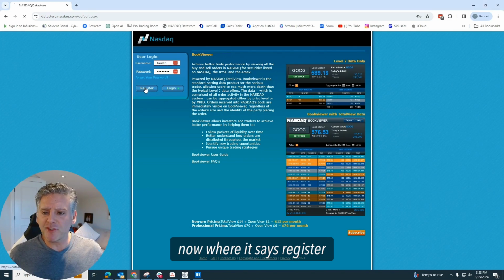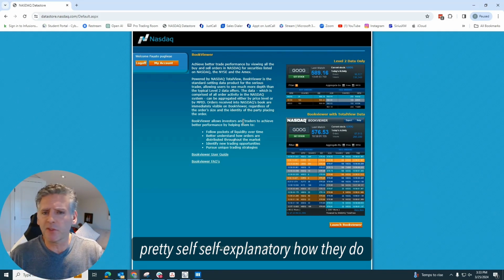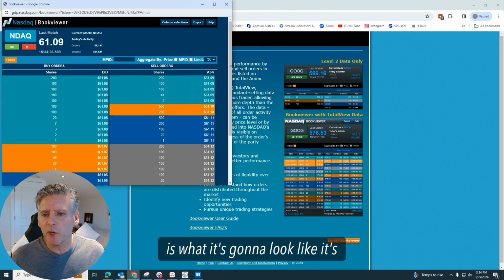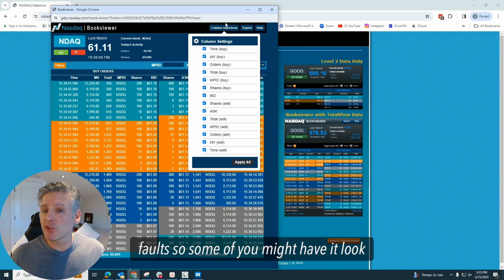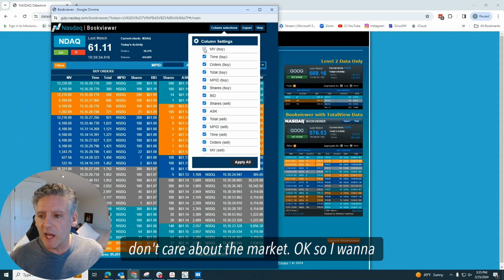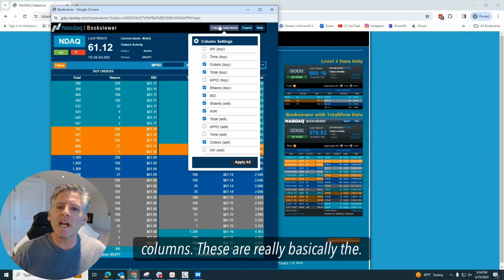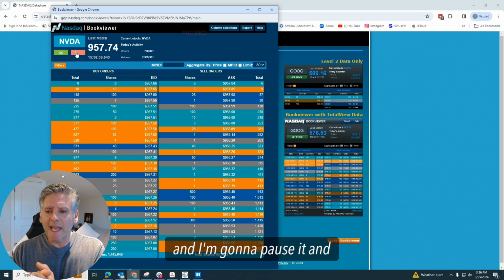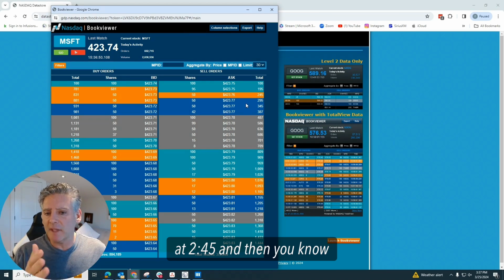Nasdaq BookViewer Tutorial | How to Purchase & Set Up Level III Data (Part 1)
NASDAQ BOOKVIEWER TUTORIAL — HOW TO PURCHASE & SET UP LEVEL III MARKET DATA!

Want to learn how to access Nasdaq BookViewer and get started with Level III market data?

Join Fausto Pugliese, founder of Cyber Trading University, for Part 1 of this step-by-step Nasdaq BookViewer tutorial.

In this video, Fausto walks you through how to purchase, access, and set up Nasdaq BookViewer so you can begin exploring order book information and understanding how traders analyze buying and selling activity.

Whether you're new to market depth or an experienced trader looking to expand your knowledge of order flow, this tutorial will help you understand the basics of getting started.

🔥 WHAT YOU'LL LEARN:

✅ What Nasdaq BookViewer is and how it works

✅ How to purchase and access Nasdaq BookViewer

✅ Step-by-step instructions for setting up the platform

✅ Understanding Level II versus Level III market data

✅ How to view order book information

✅ The importance of market depth and order flow

✅ How traders use bid and ask information to study buying and selling activity

✅ Why understanding market data can help you make more informed trading decisions

WHY NASDAQ BOOKVIEWER MATTERS

Nasdaq BookViewer provides visibility into Nasdaq order book activity, helping traders study displayed orders, market depth, and changes in supply and demand.

Understanding order flow and market depth is an important part of learning how electronic markets operate.

ABOUT FAUSTO PUGLIESE

Fausto Pugliese is the founder of Cyber Trading University and a trading educator with decades of experience teaching traders about direct access trading, market makers, Level II quotes, order flow, and stock market strategies.

His educational approach focuses on understanding how markets work and recognizing potential trading opportunities through market data and price action.

🎓 WANT TO LEARN HOW PROFESSIONAL TRADERS READ THE MARKET?

Join Cyber Trading University's FREE live trading class and discover how traders analyze stocks, identify potential opportunities, and manage risk.

💬 QUESTION FOR YOU:

Have you ever used Nasdaq BookViewer or Level III market data?

Important Note: Nasdaq BookViewer subscription options, pricing, and setup procedures may have changed since this video was recorded. Always check Nasdaq's current instructions.